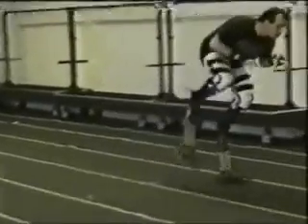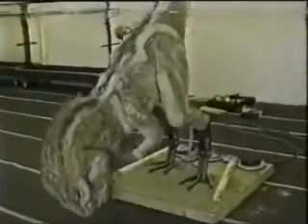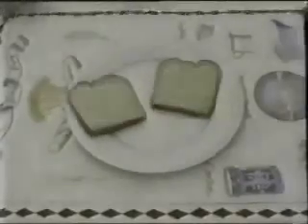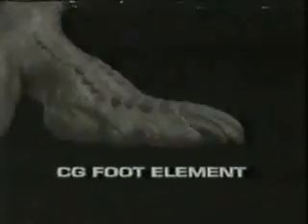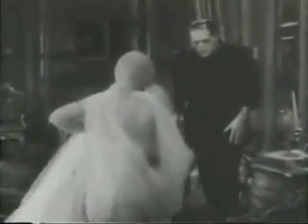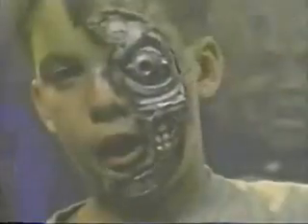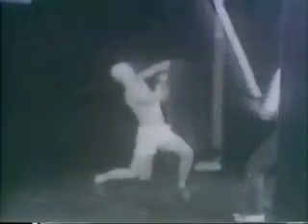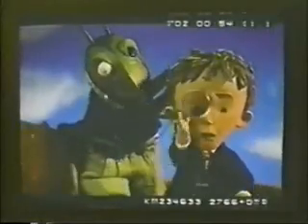La Mágia del Cine / Mega Movie Magic - Episodes Fragments (Discovery Kids) 1997-1998